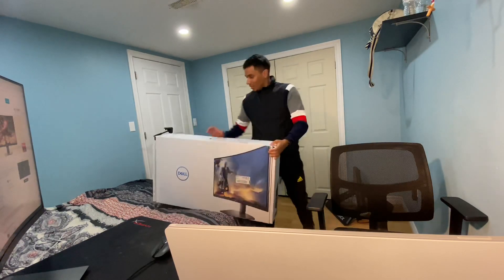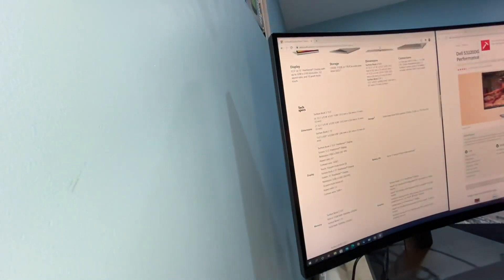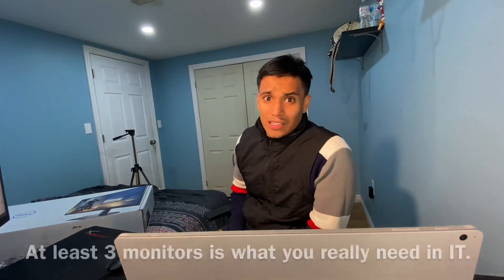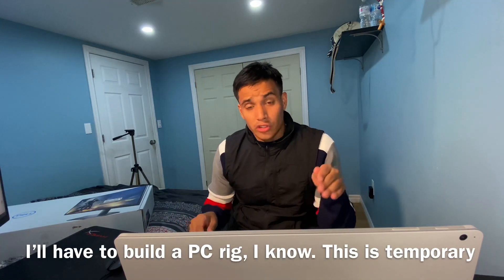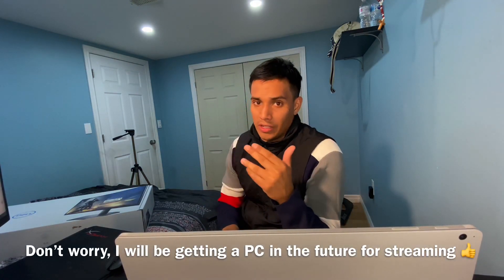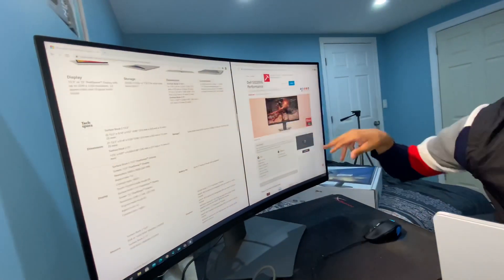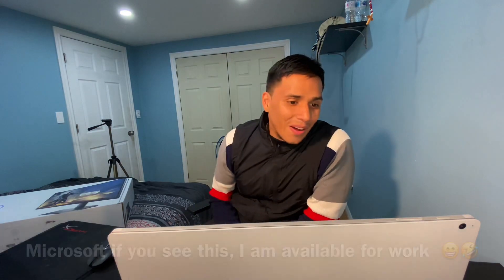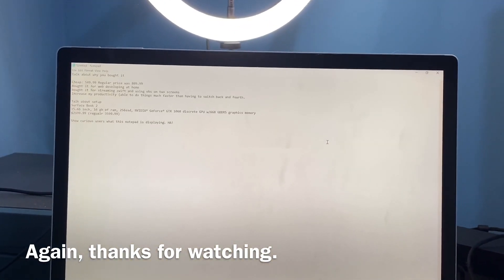My Surface Book 2 setup for my channel and potentially streaming Zwift on Twitch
Hello,

This is my current Surface Book 2 setup. It has been used for web designing and doing video editing. It has been doing a fantastic job so far. I have used this surface book 2 to do web design and a bunch of other IT related things. I have also used this for my online classes. Will this be able to stream Zwift? Laptops in general become extremely hot when gaming. A desktop eliminates this problem.

 I will be building a PC in the future which will be for my streams (which is what you really need for streaming games). For now, I am putting this to the test.

The specs:
Surface book 2 ( i7, 16gb of ram, 256 ssd hdd, 1060 GTX)
32 inch Dell Gaming Curved Monitor
Surface Dock 2
Logitech mouse G303